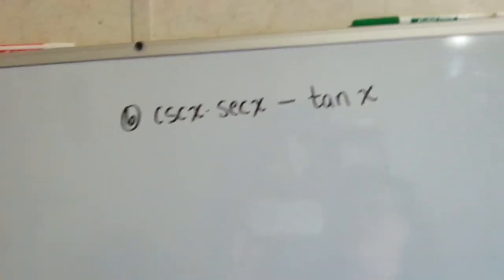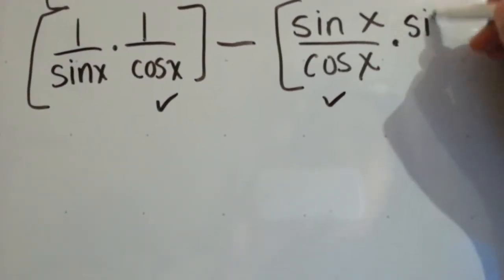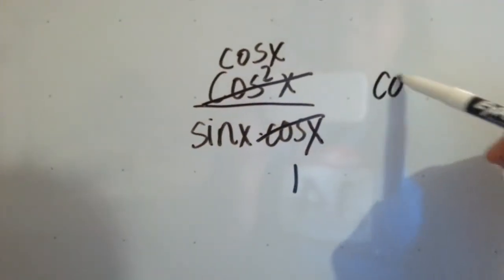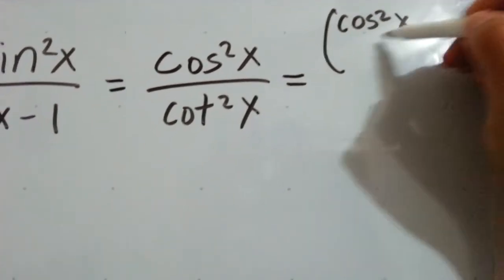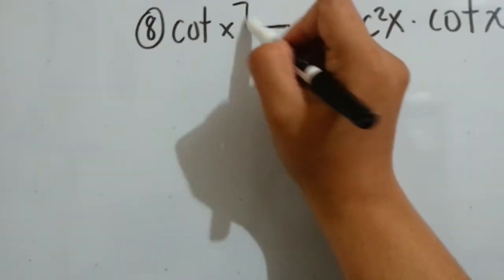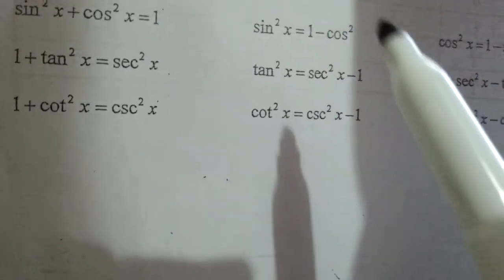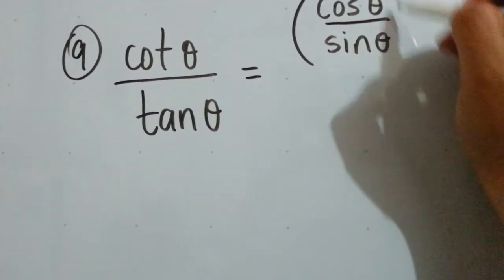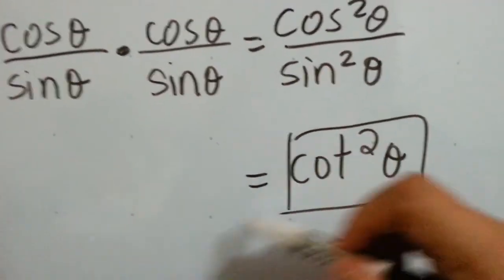Quiz 6.1A part 2